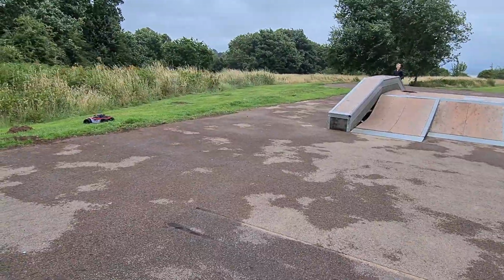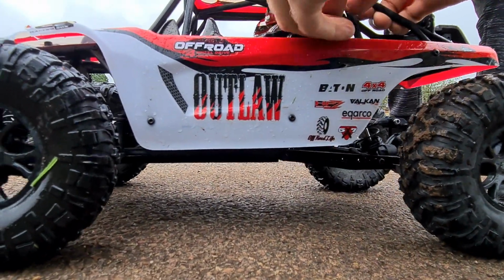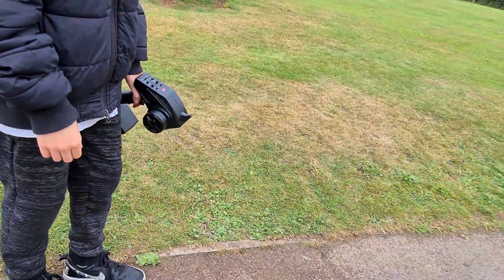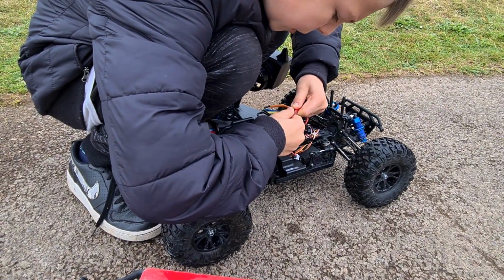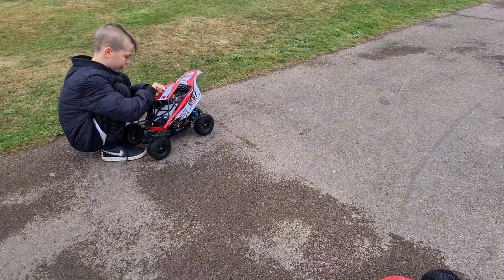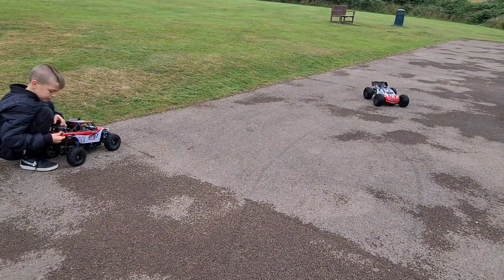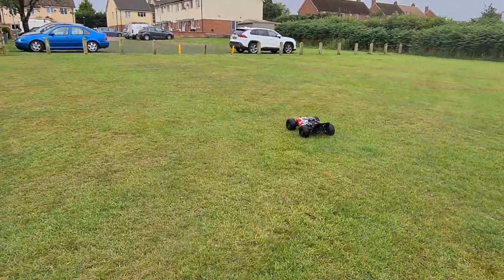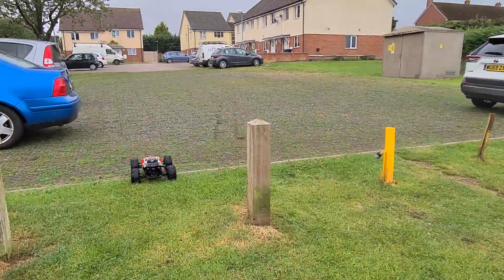Woolaston Skatepark Arrma Kraton Blx 4s + Ftx Outlaw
Went on a drive with Lucas to look at different Skateparks but the sat nav took us over the bridge to wales, found a Skatepark in Woolaston near Lydney and ended up with some casualty's :)